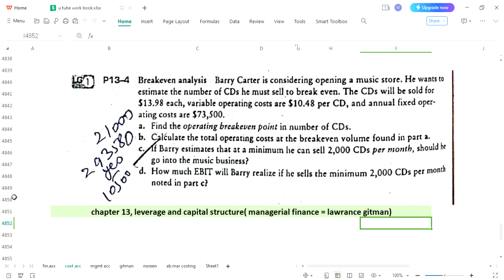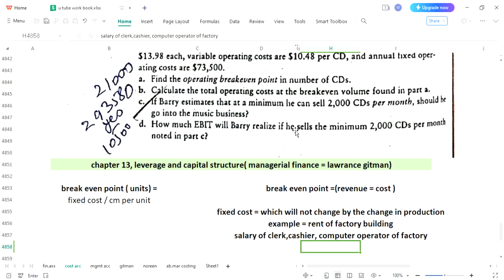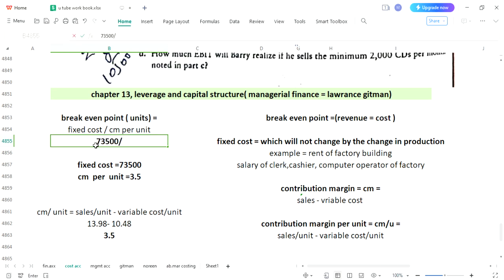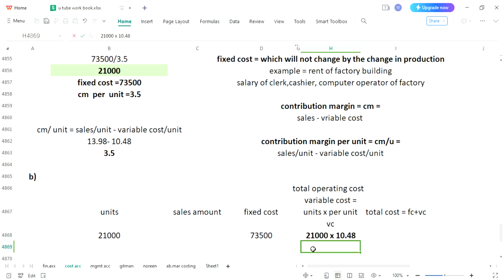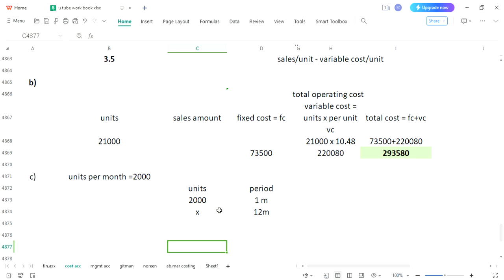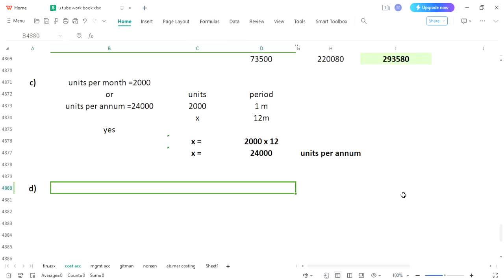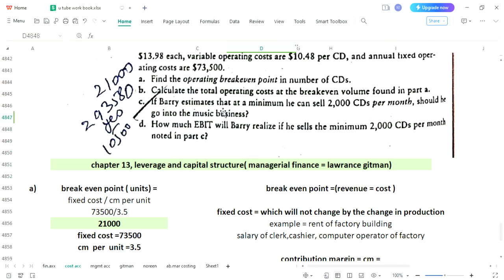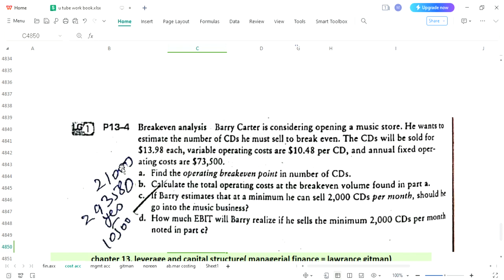leverage (gitman) ch.13 Q.13-4